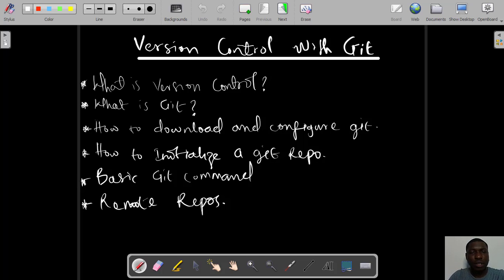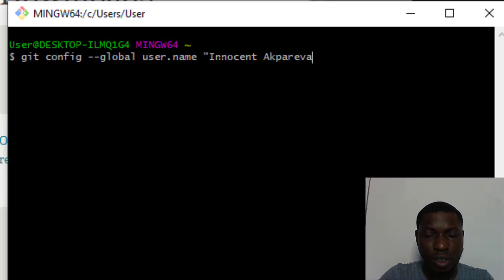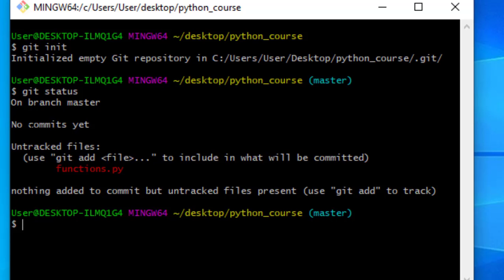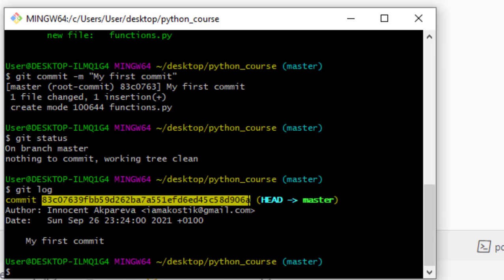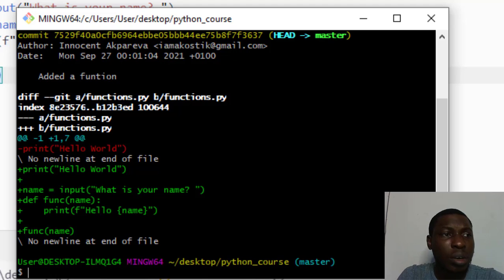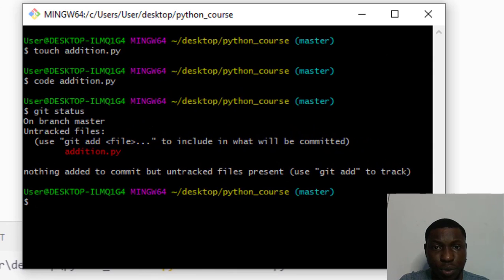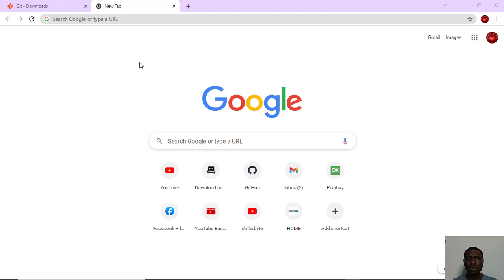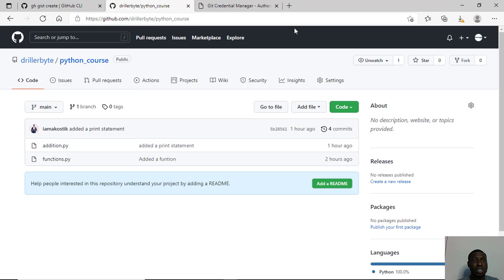Learn Version Control with Git (in 45 minutes) Become a Git Expert!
In this video, you'll learn version control with git from beginner to expert level.

Topic covered includes:
0:00 What is Version control?
2:13 What is Git?
4:50 Download and configure git.
9:35 Initialize a git Repositories
12:30 Git commands (git add, git commit, git status, git log e.t.c )
25:50 Git branching
45:25 Working with remote repositories